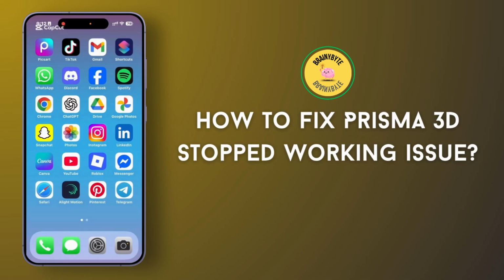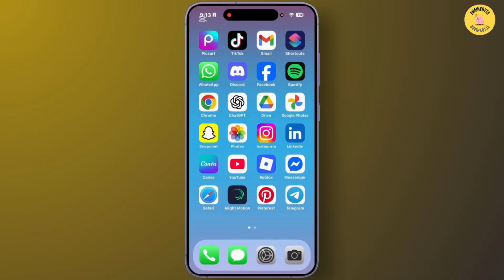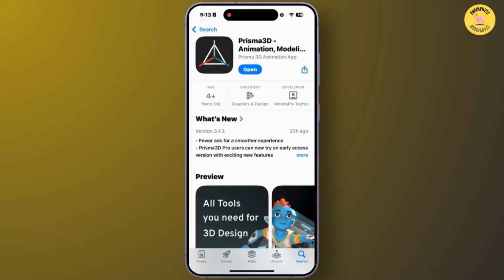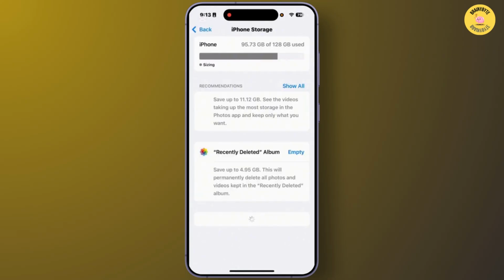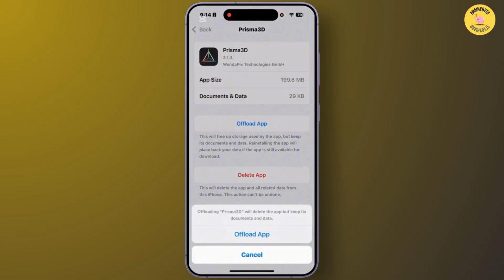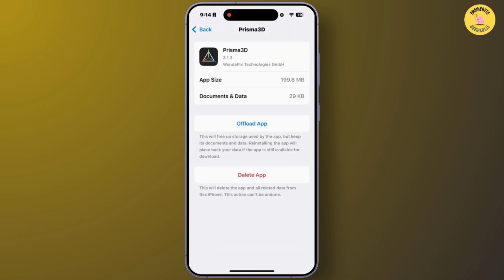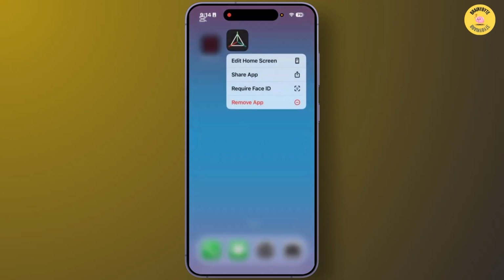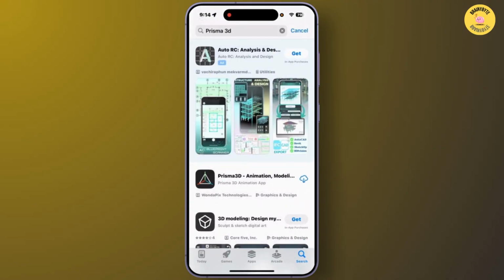How to Fix Prisma 3D Stopped Working Issue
Is Prisma 3D not working properly on your device? This video will guide you through the steps on how to fix the Prisma 3D stopped working issue quickly and easily. Whether you're facing crashes, freezes, or app failures, this tutorial has you covered. Learn the troubleshooting steps to get Prisma 3D running smoothly again. Watch now to solve the issue and enjoy using Prisma 3D without interruptions!

Timestamps:
00:00 How to Fix Prisma 3D Stopped Working Issue
00:06 How Do I Fix Prisma 3D Not Working?